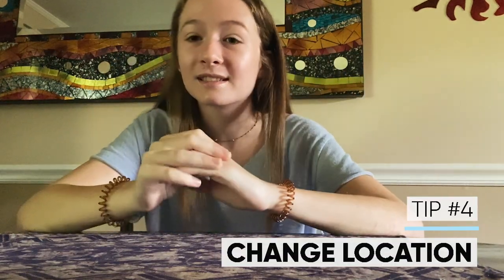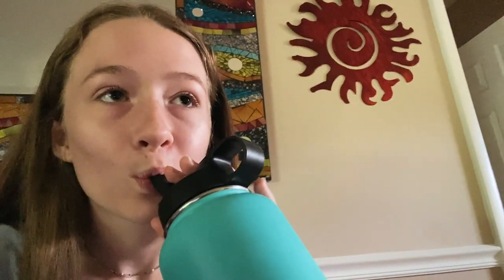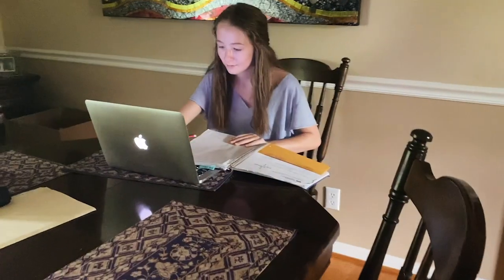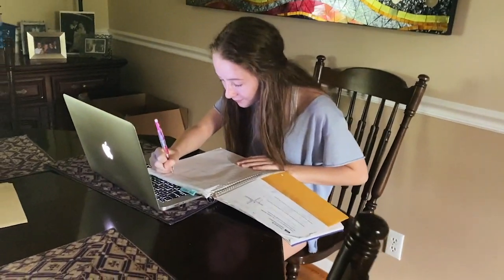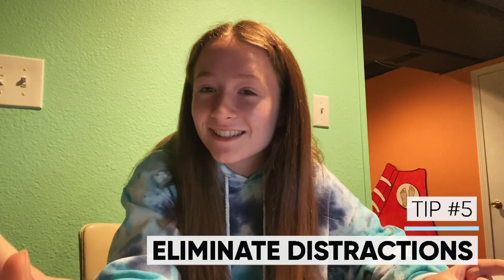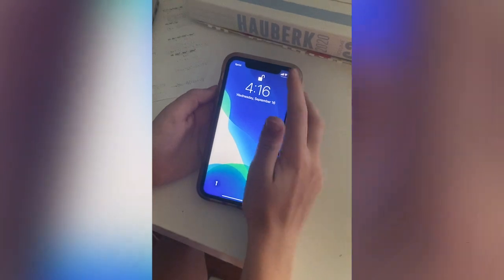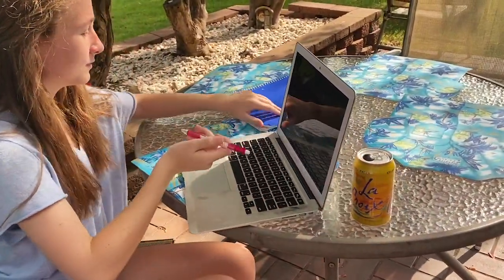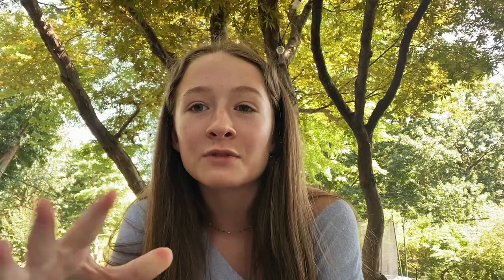Lyda Vlog: Gotta Focus Up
Online school is here whether we like it or not. Watch staffer Lyda Cosgrove  as she tries out five ways to "focus up" and stay productive through a typical day of virtual learning.